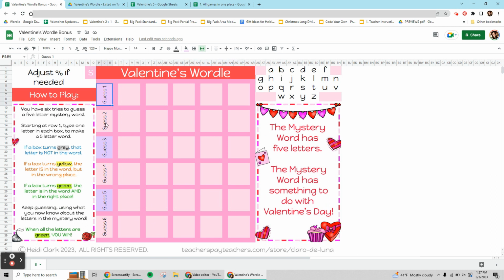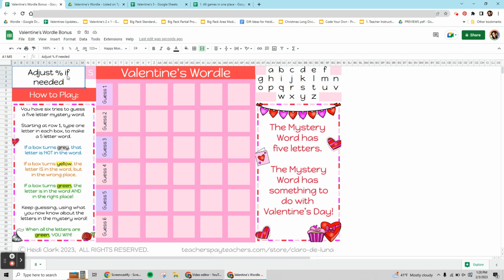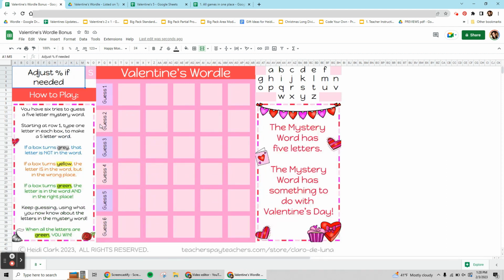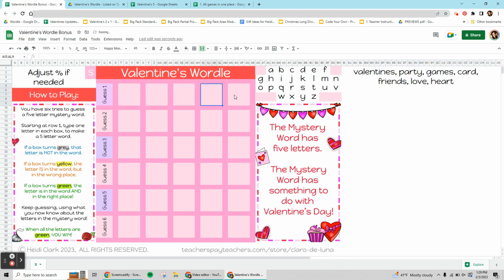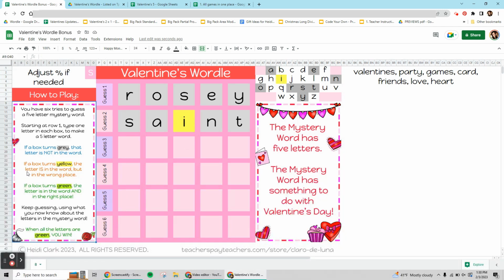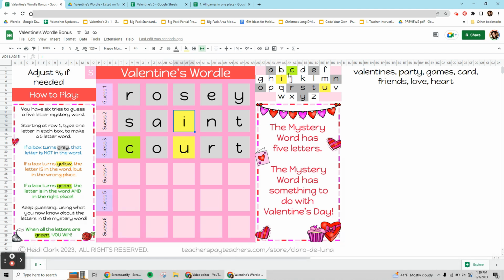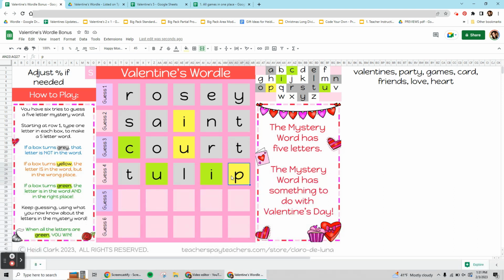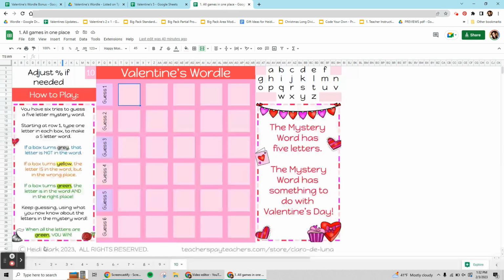How to play Valentine's Wordle Vocab Game for Valentine's Day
Have a great time with this Valentine's vocabulary Wordle game!

These games are self checking so you can play them as a whole group or assign them as independent activities. Great for morning meeting, stations, end of the day, small groups and more!